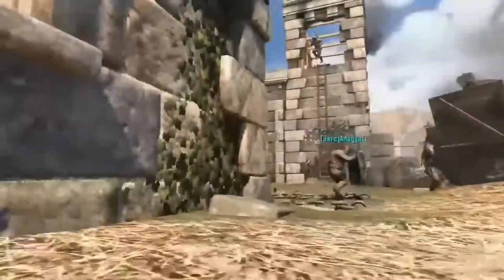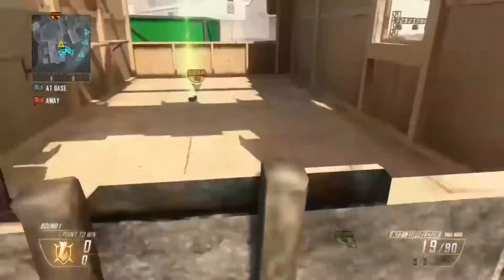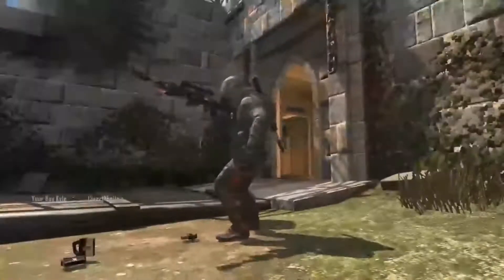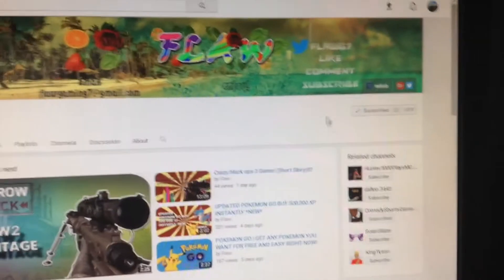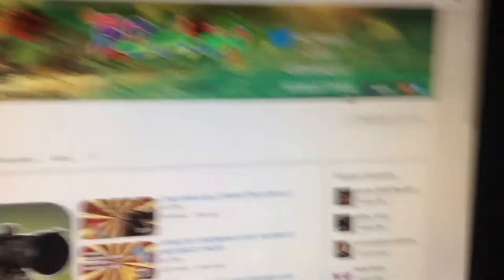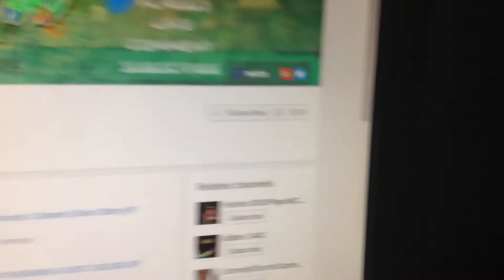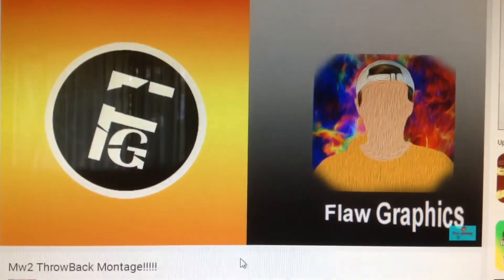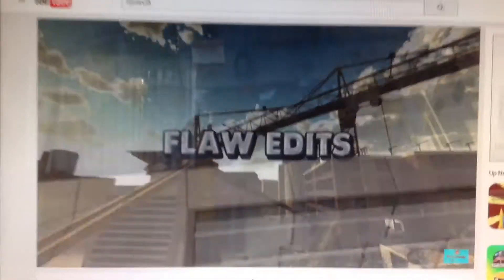How To Gain 50 Subs Fast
Apps To Edit:

iMovie - Apple

YouTube Capture